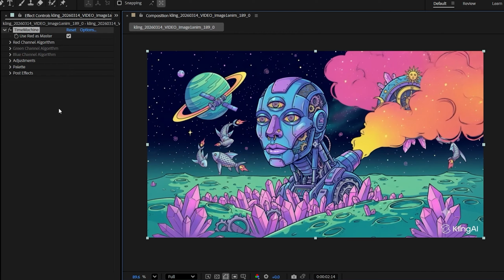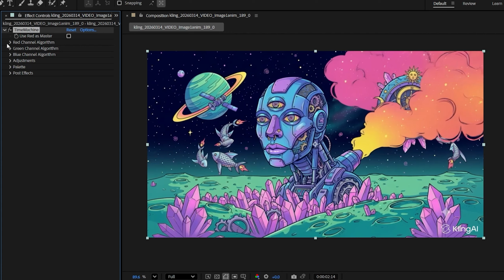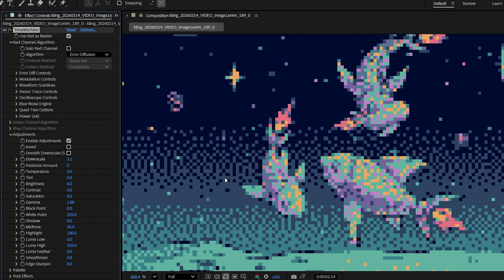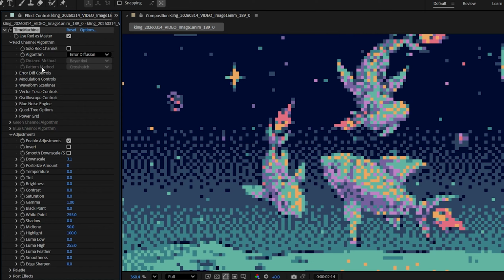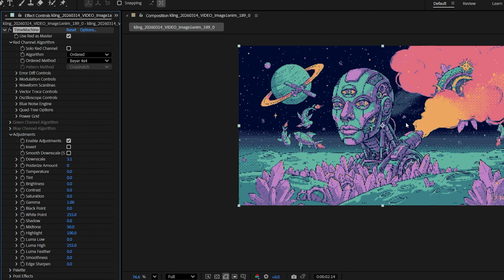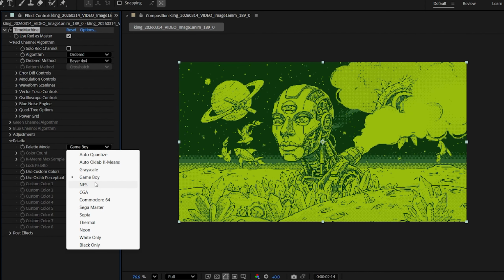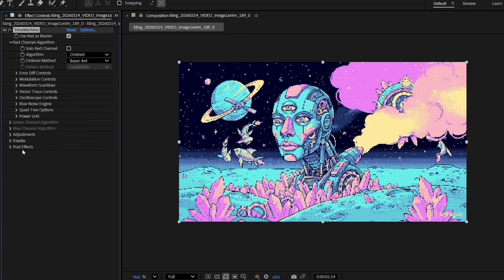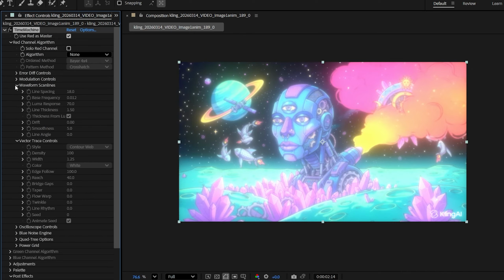TimeMachine After Effects plugin quick overview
A quick tutorial of TimeMachine plugin to get you started.